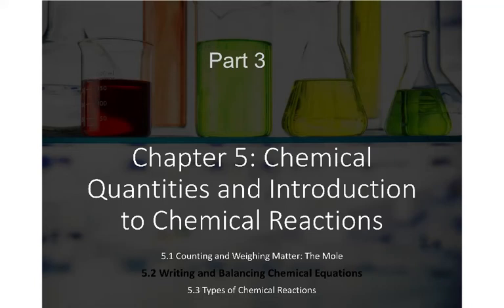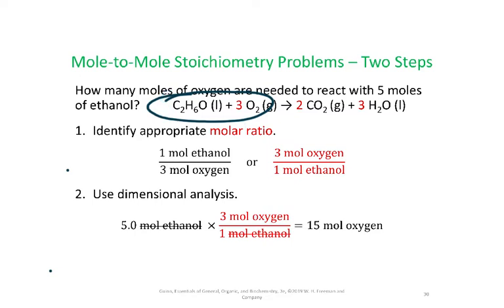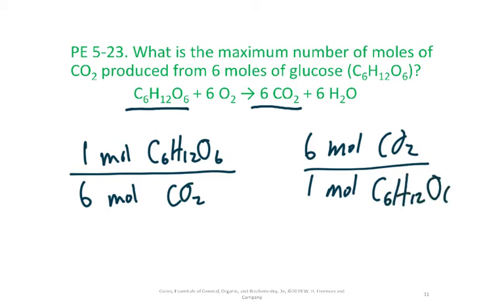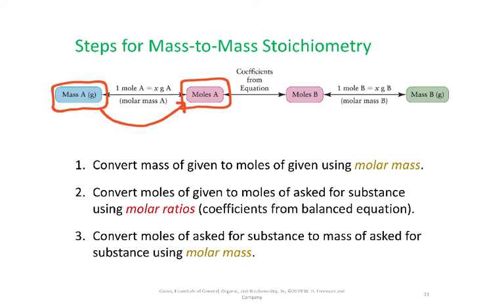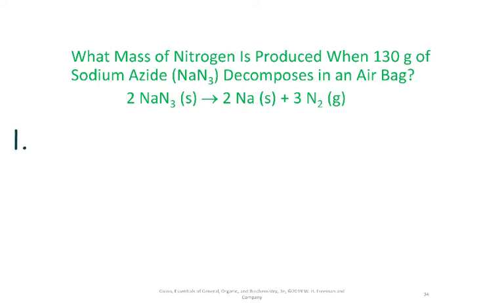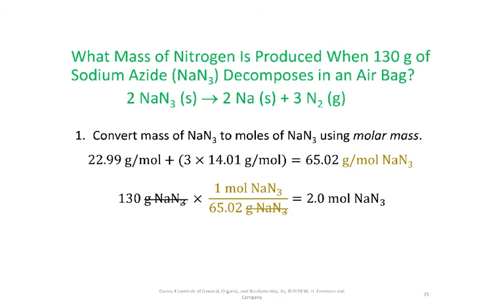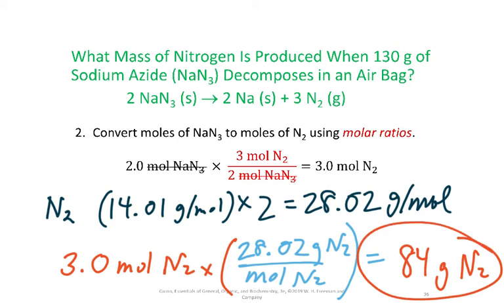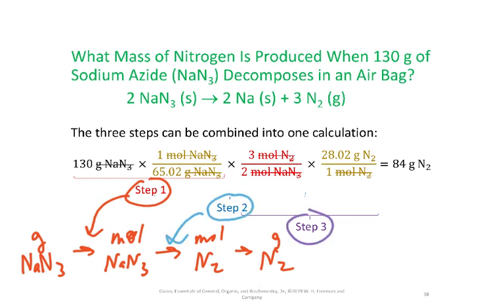Writing and Balancing Chemical Equations Part 3 (Lecture 5_2)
Writing and Balancing Chemical Equations Part 3 (Lecture 5_2) from Introduction to Chemistry